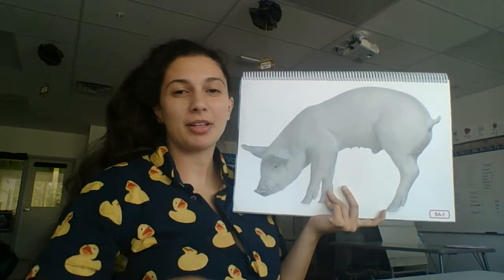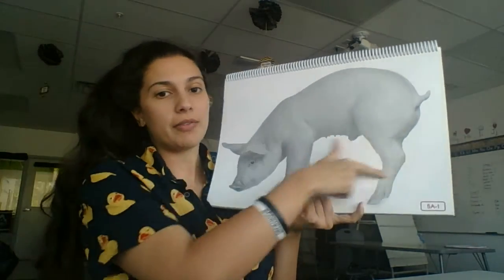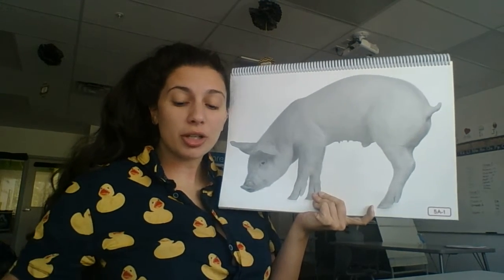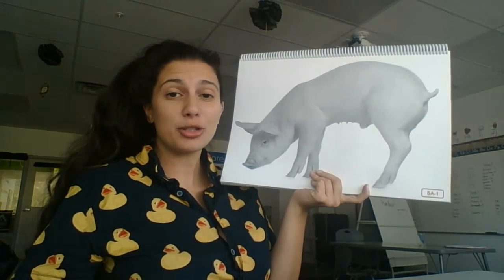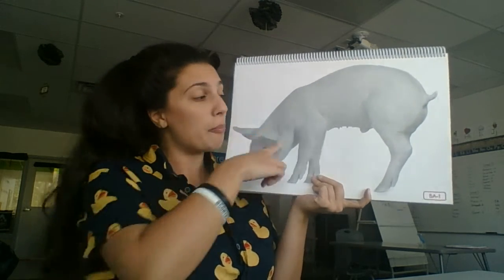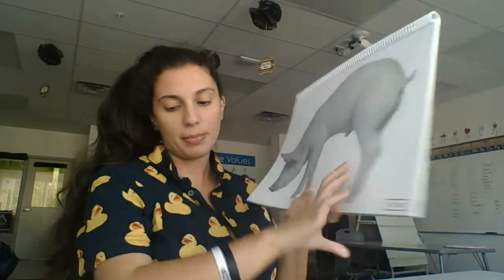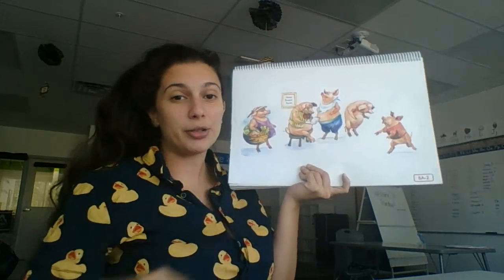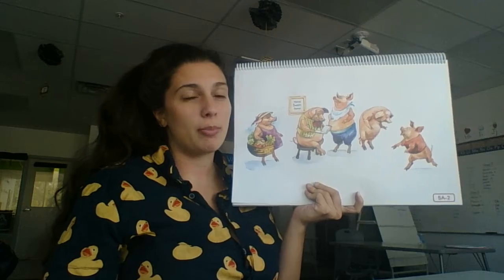This Little Pig Went to the Market